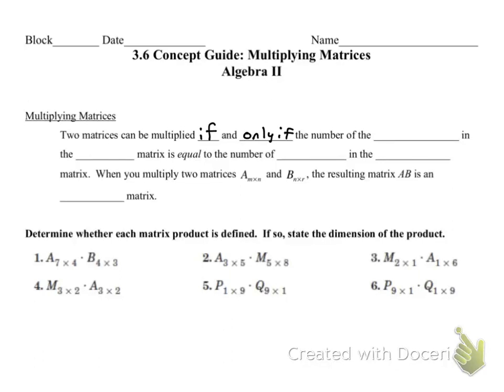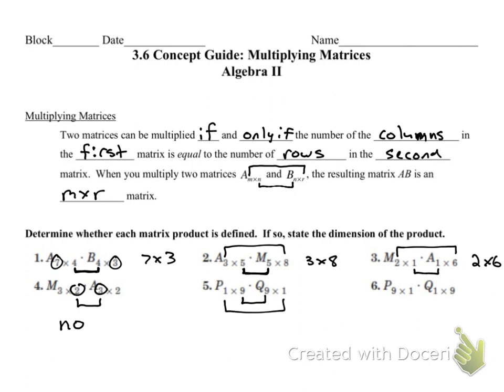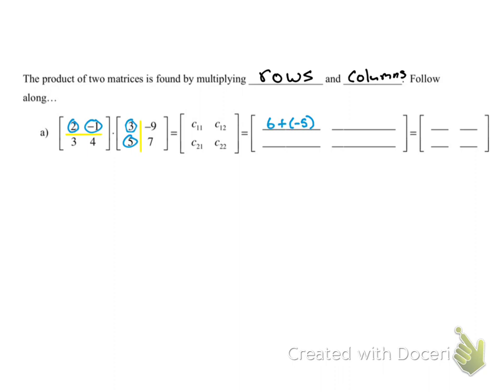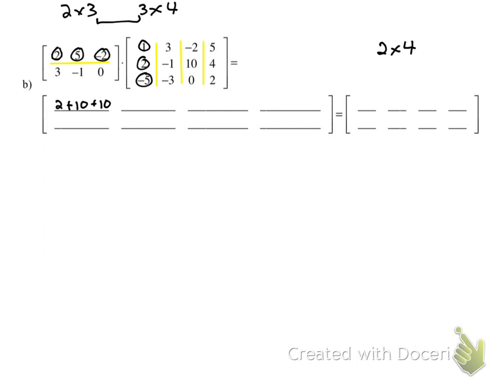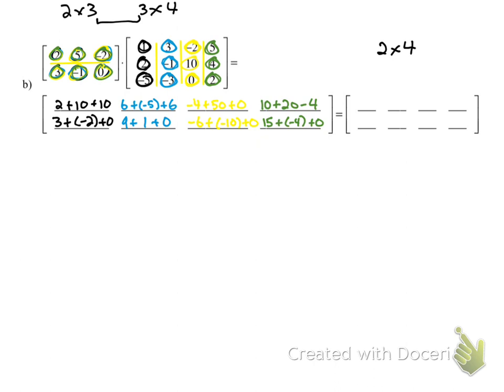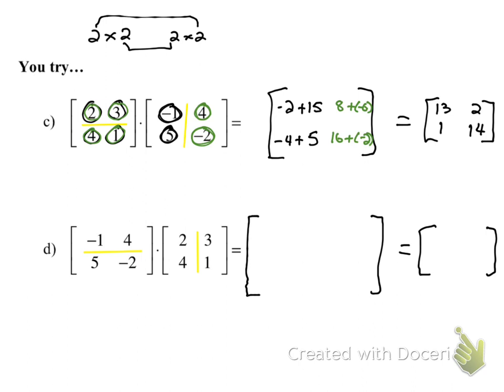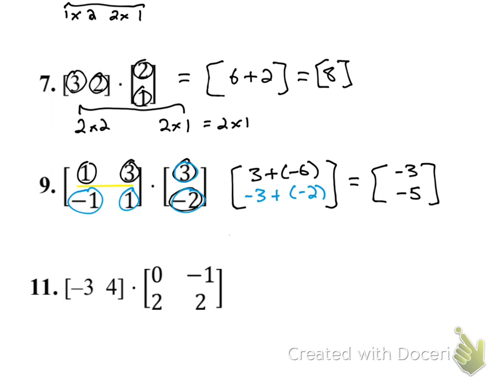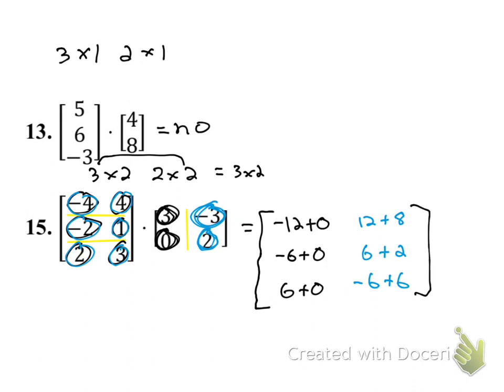Multiplying Matrices Notes